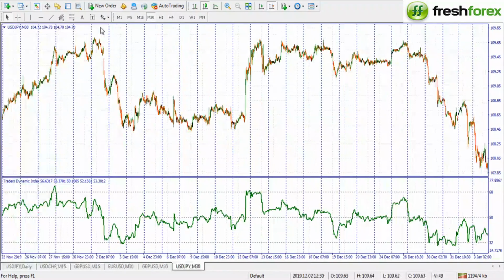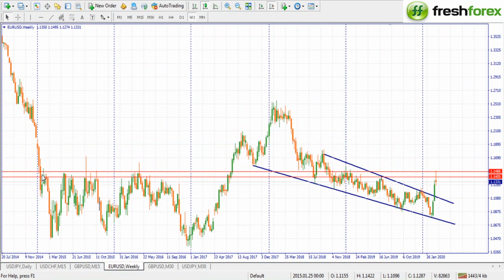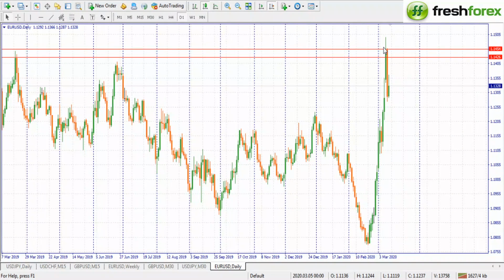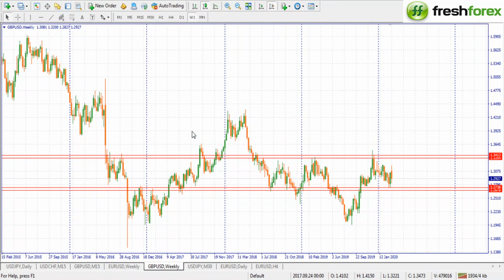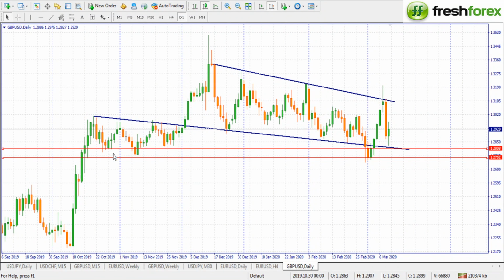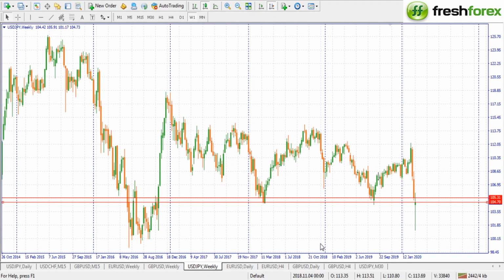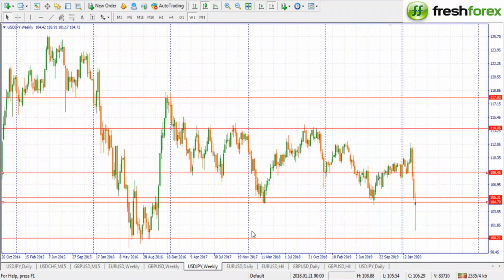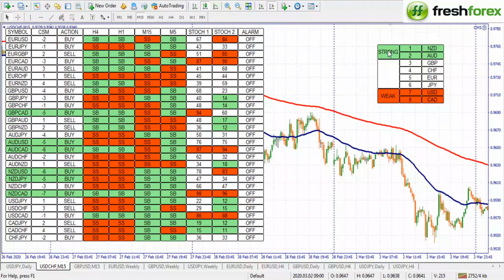EURUSD, GBPUSD, USDJPY Weekly Review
In this webinar, we're looking at a brief outlook  of the above mentioned pairs. We'll look at possible setups for weekly traders and how to correlate these three.